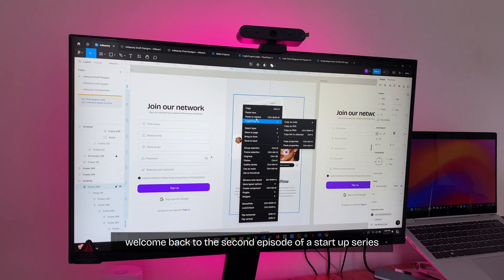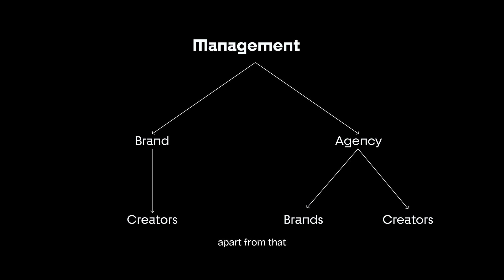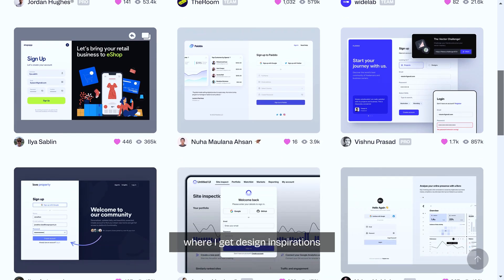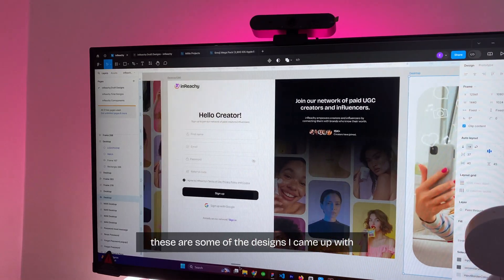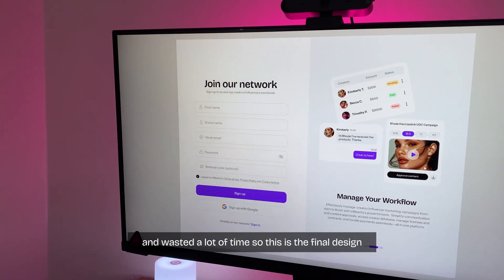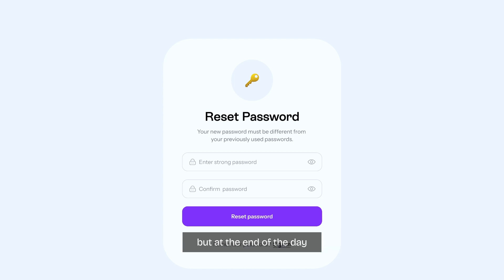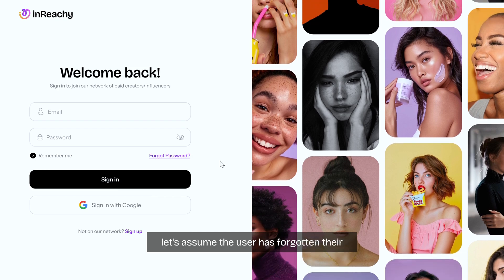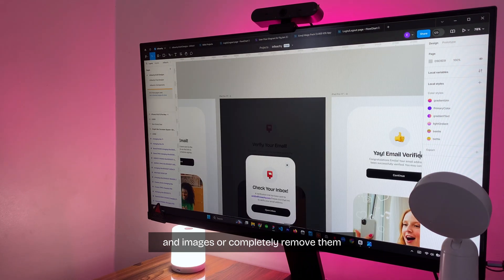Building a Startup in Nigeria Episode 2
In this episode, I focused on designing the registration and login forms. If you have any suggestions for features or design improvements, I’d love to hear them. And for those who reached out about contributing, I’m still refining the design and prototype, but I’ll keep you posted!

💖 Timestamps 💖
0:00 - Intro
0:58 - Research
2:33 - Creator Forms
4:18 - Brand Forms
5:19 - Other Forms
6:21 - Signup Flow
7:10 - Login Flow
8:09 - Responsive Design
9:15 - Outro